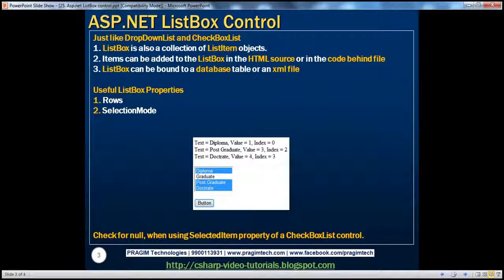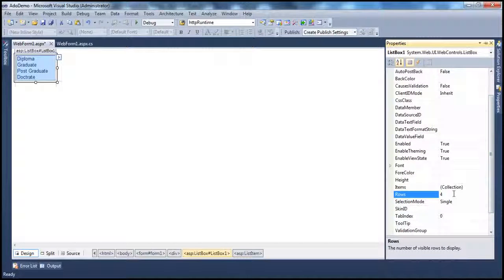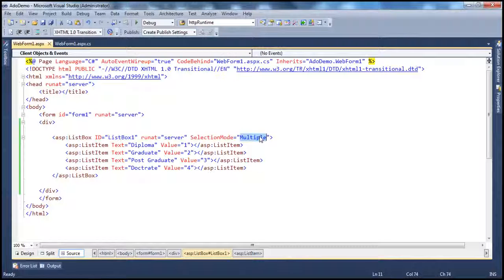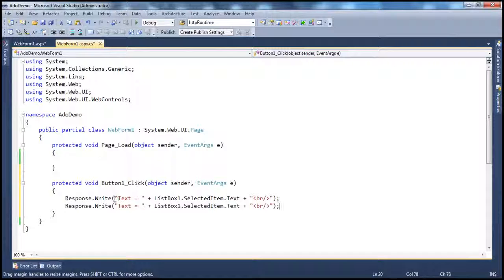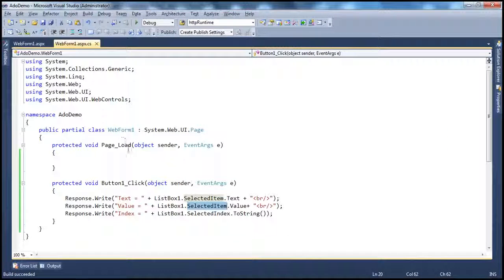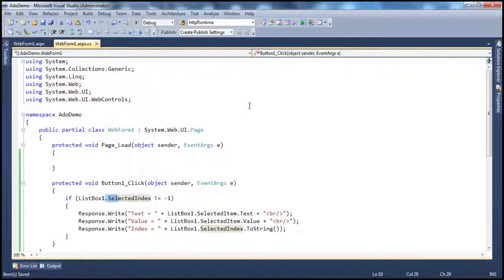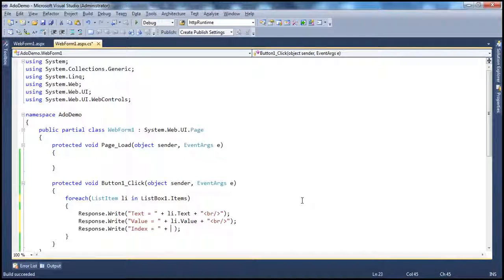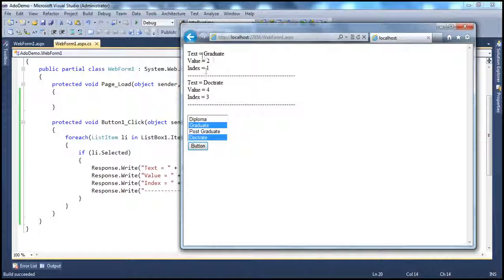Asp net ListBox control Part 25